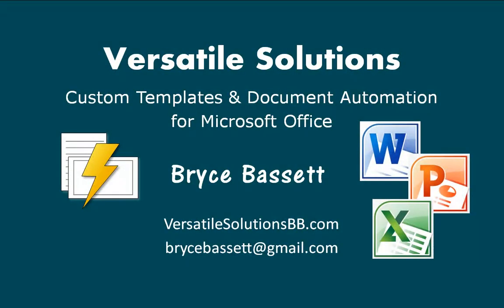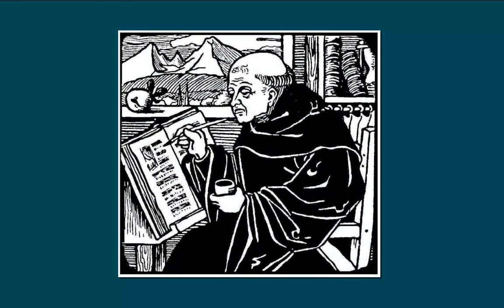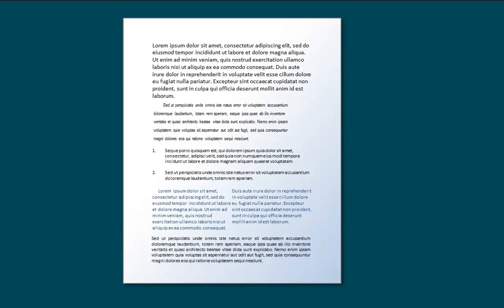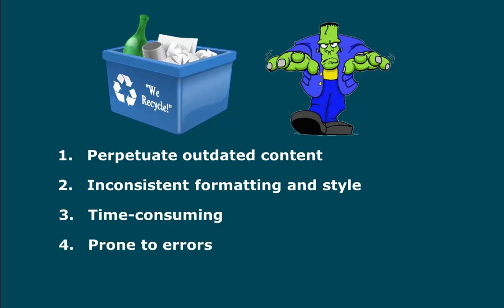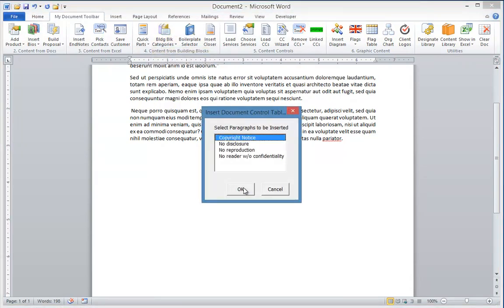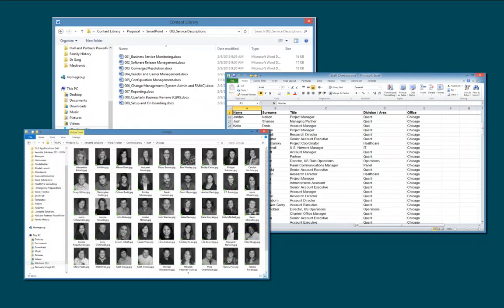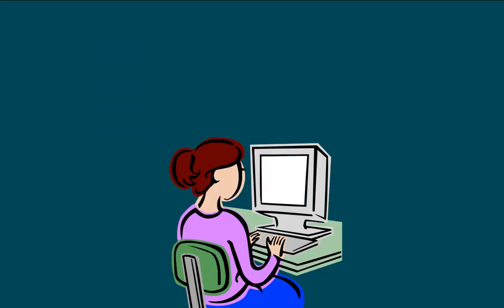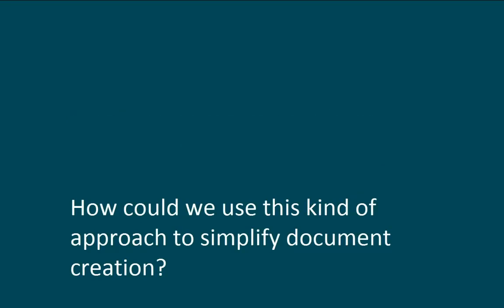Content for Automated Templates - Part 1: Introduction - Templates and Toolbars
Storing and Retrieving Content for Automated Document Templates - Part 1: Introduction - Templates and Toolbars